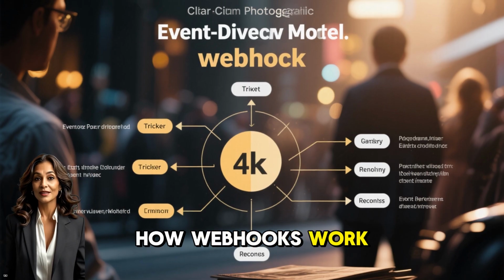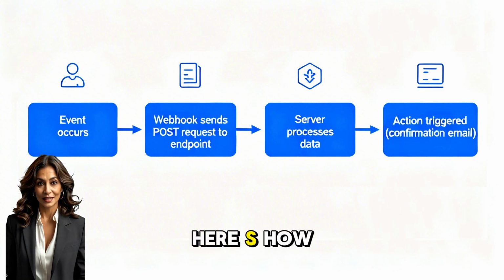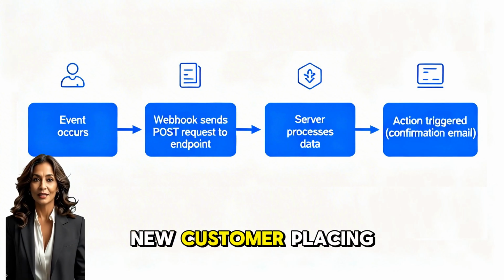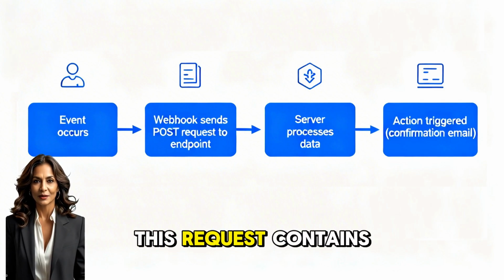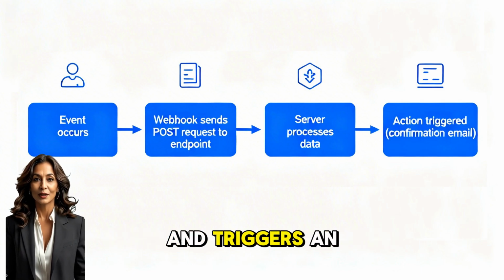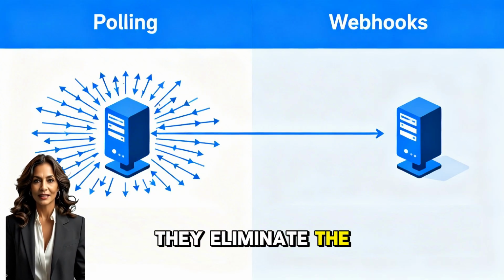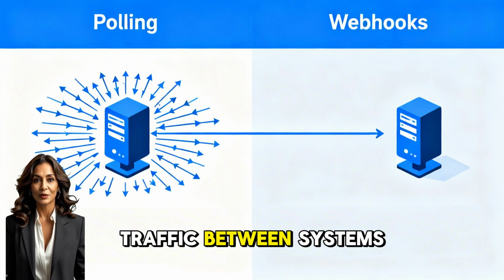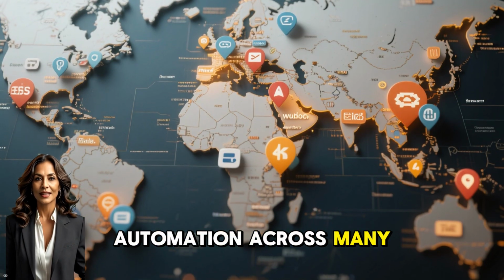Lesson 14: Handle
Learn how webhooks push real-time updates between systems automatically.